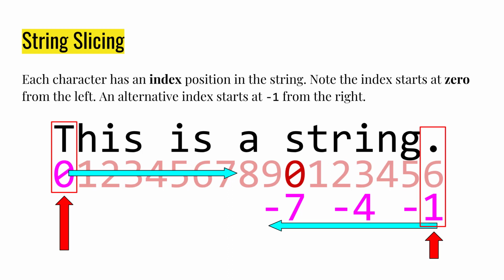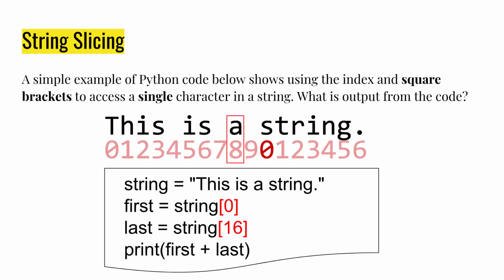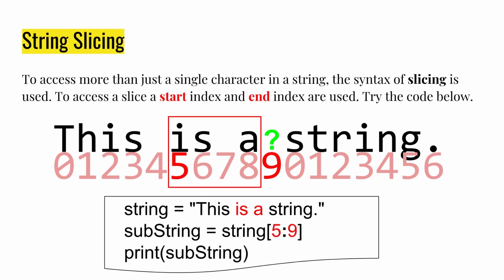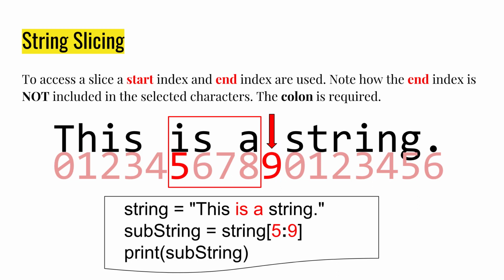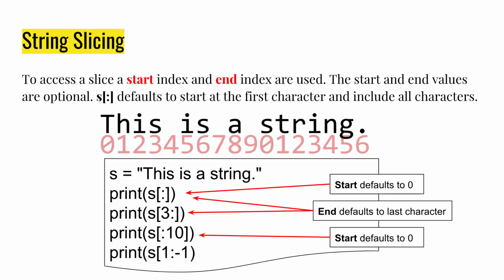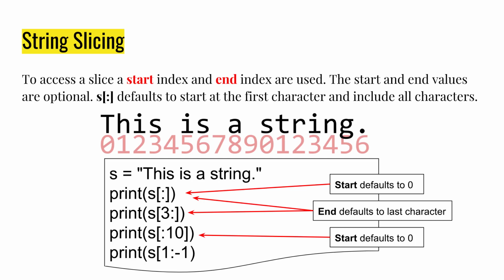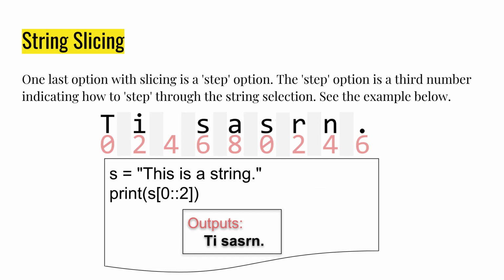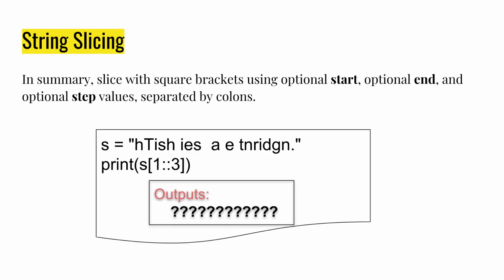Python Slicing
Python Slicing with Strings